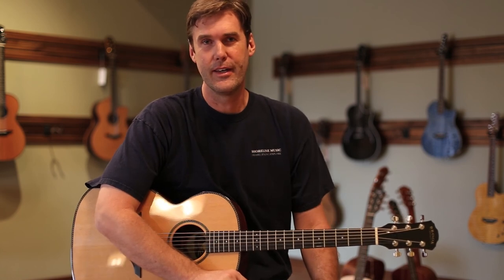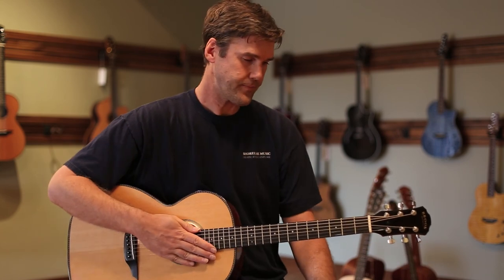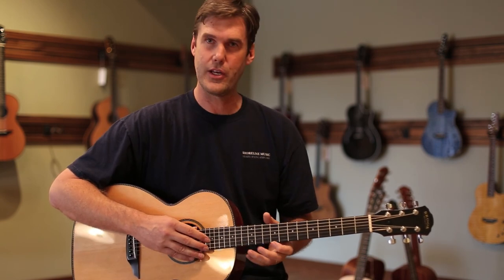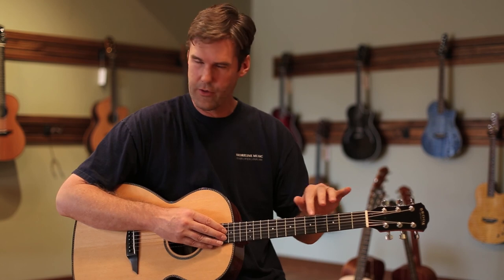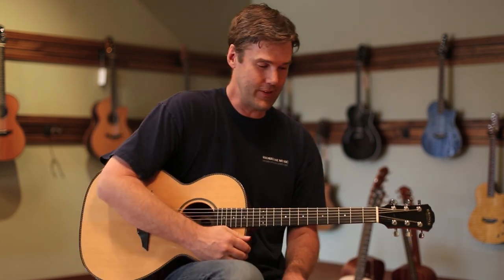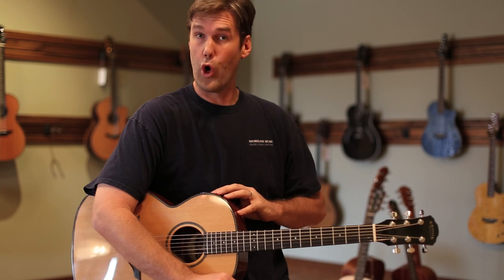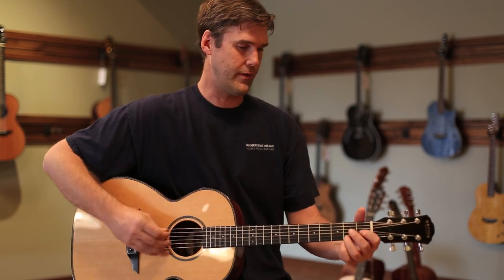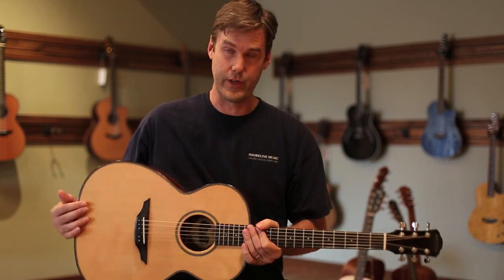Brook Mahogany Torridge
All Shoreline guitar videos are recorded with simple microphones and no added effects, compression, or processing of any kind. They are best heard using good headphones.